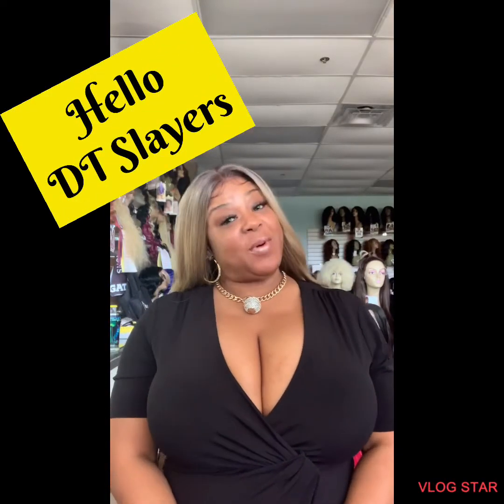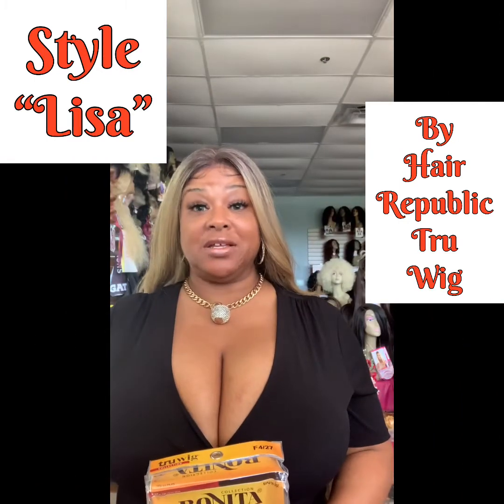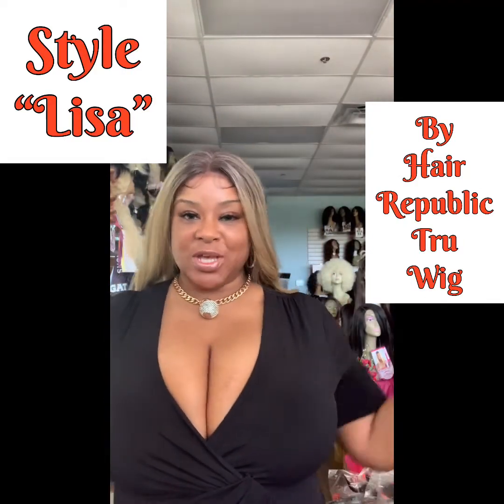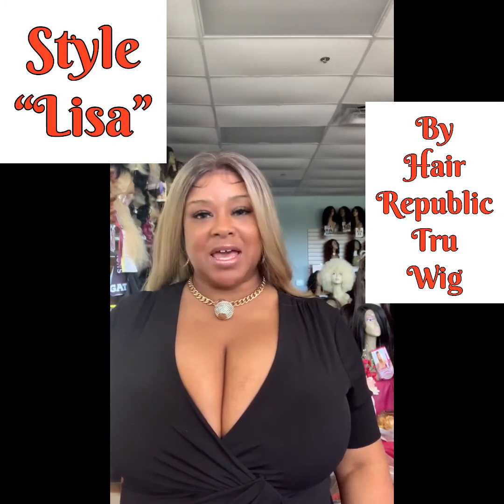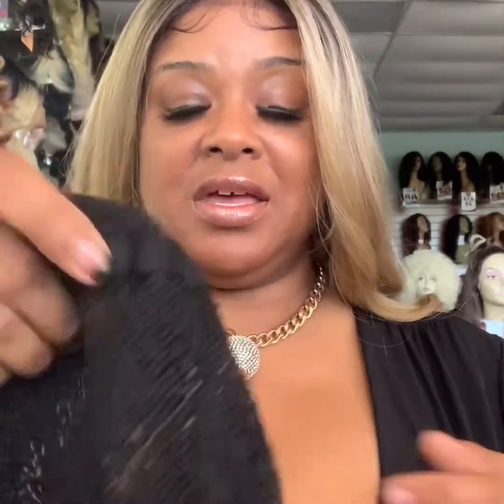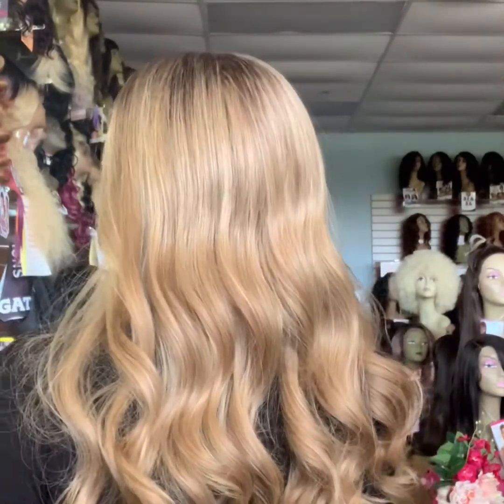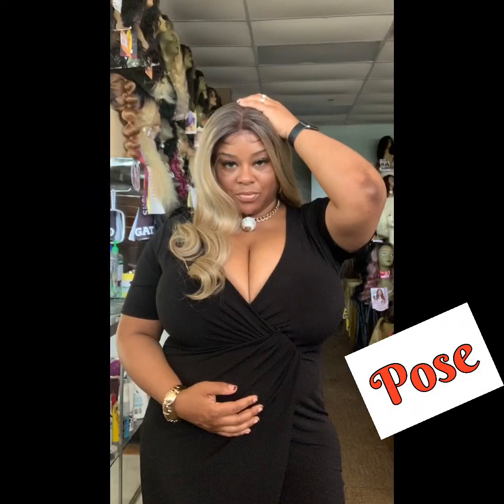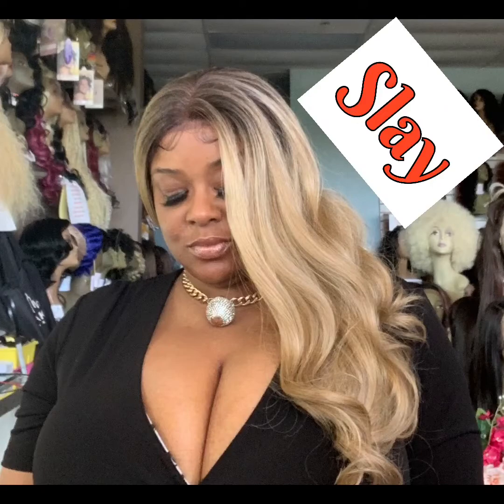TRUWIG’S UNIT OF THE DAY